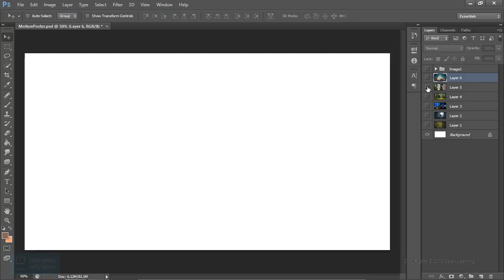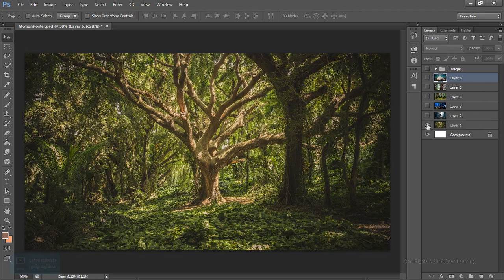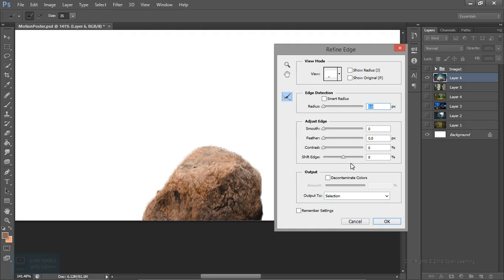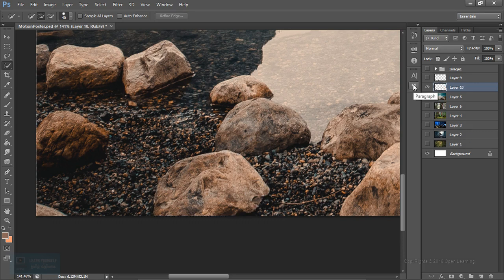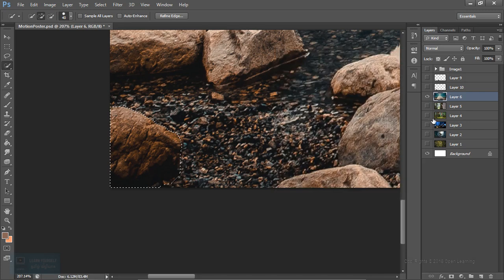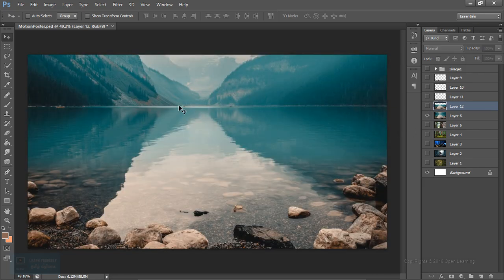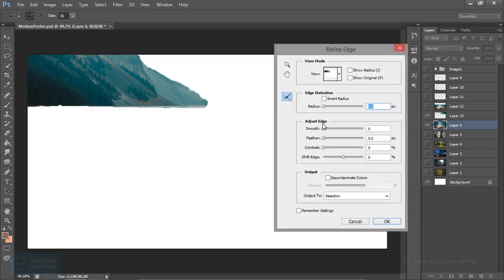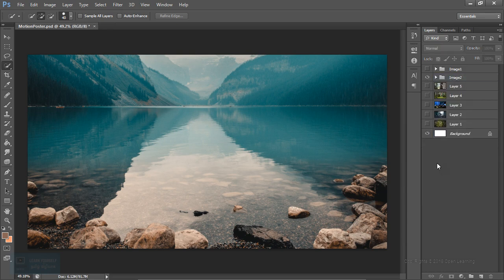Motion Poster in After Effects| Working Image in After Effects | Lesson 3/10 | Tamil Tutorial